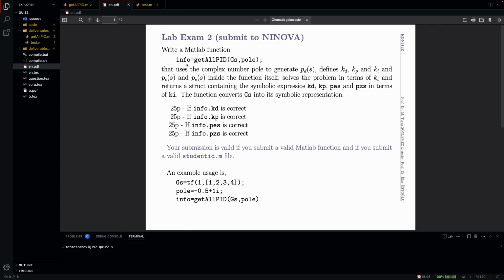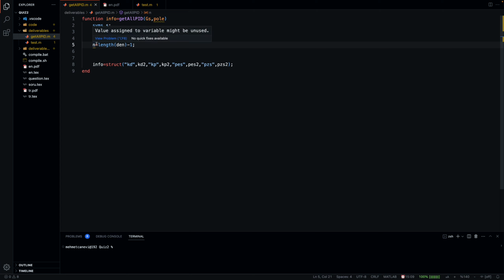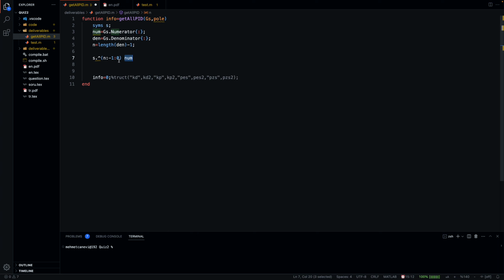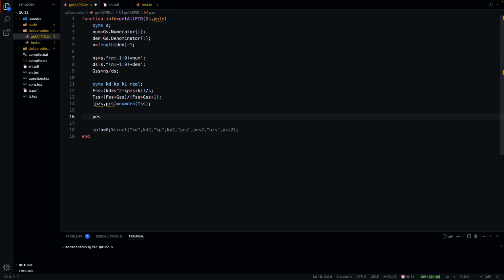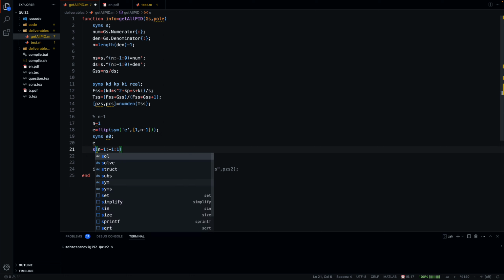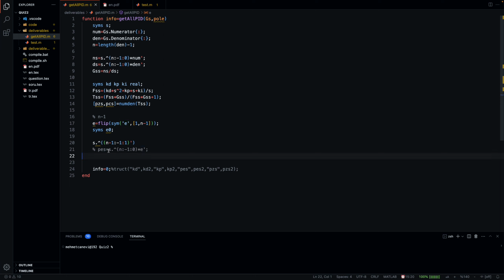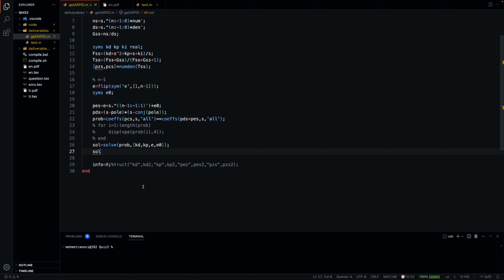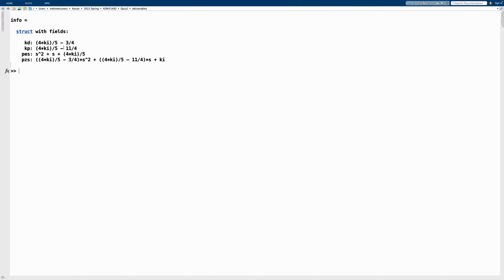KON314E Quiz2 Solution